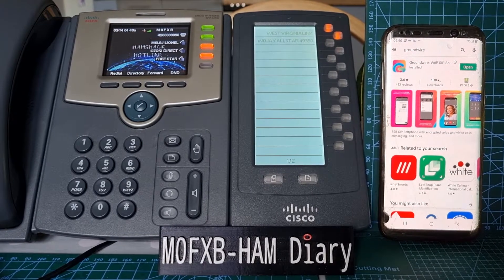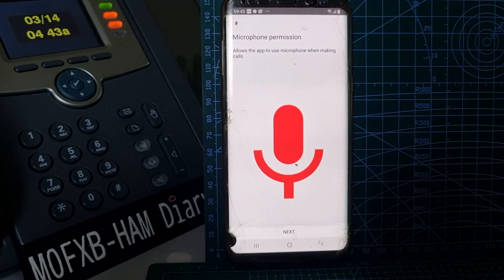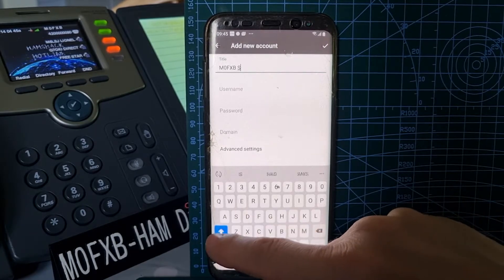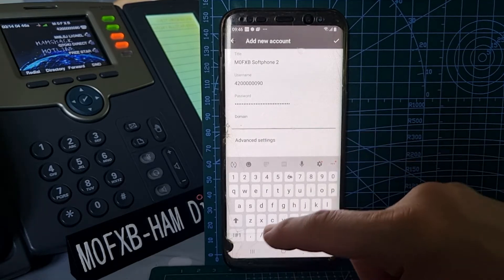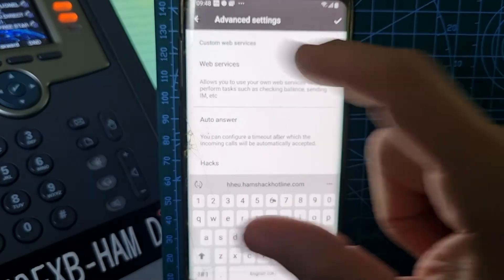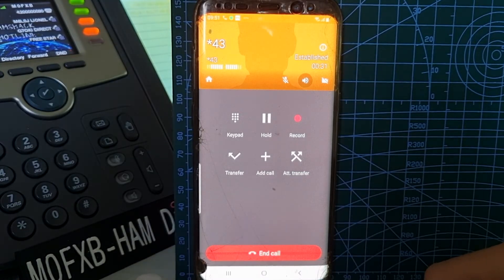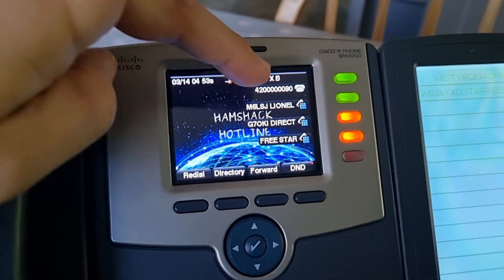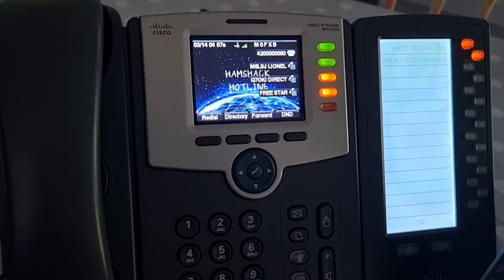HAMSHACK HOTLINE - First Time Install - Groundwire - app Android